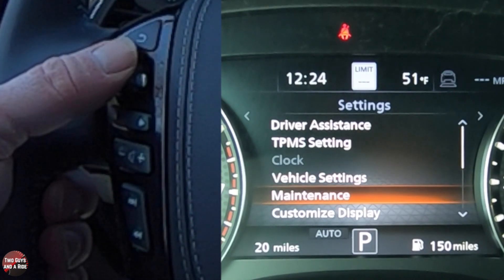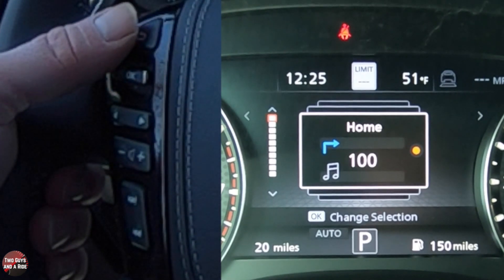2021 Nissan Armada - CarTech How To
2021 Nissan Armada - CarTech How To

Is there too much to remember when test-driving or even when taking delivery of your new car? Well, we're here to help. This is our in-depth "How To" video of the 2021 Nissan Armada infotainment system. Nathan covers all the buttons, knobs, cameras, bells and beeps to get you up to speed and using your new Infotainment System in no time flat.